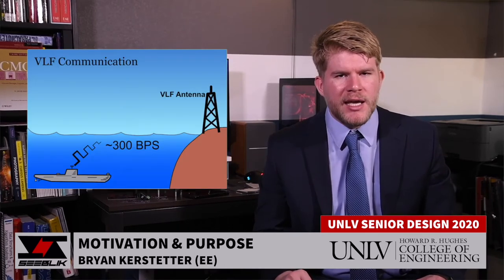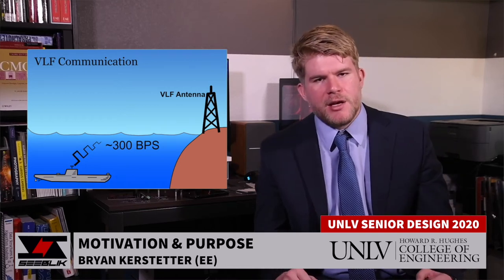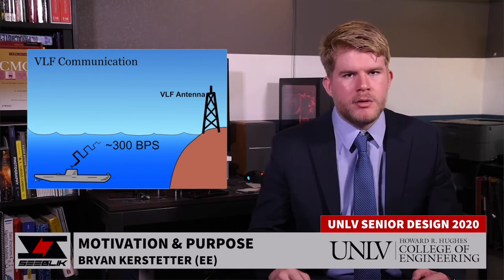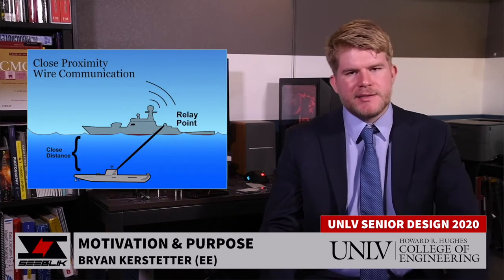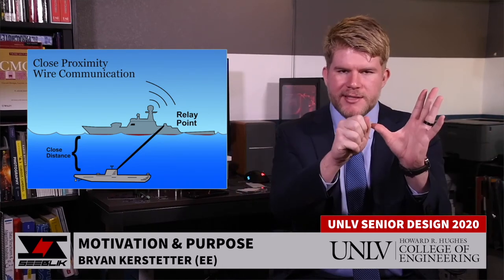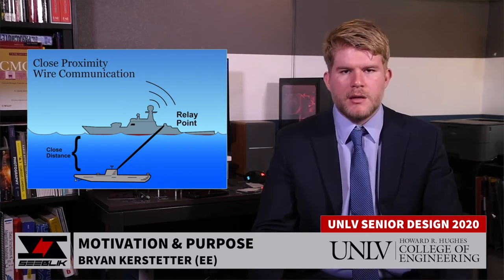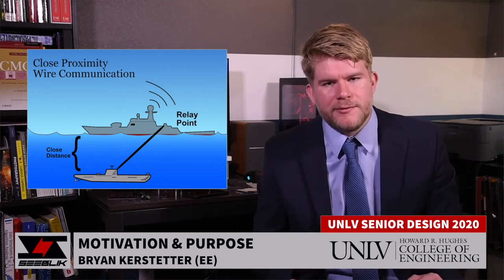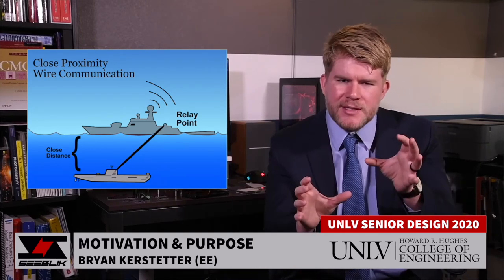SeeBlik - optical communication system (air and underwater)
We live in a world of information and expect wireless high-speed communication everywhere. Even today there are areas where such wireless high-speed communication is completely absent. One such area is the underwater domain. Our project, SeeBlik, seeks to provide high-speed wireless communication underwater.
Today, two main solutions exist: VLF (Very Low Frequency) RF communication and communication by wire. The problem with VLF RF communication is that the data transfer rate is extremely slow. VLF can provide data transfer rates up to about 300 bits per second. The second solution is to have a wire that provides a communication link from a boat to a submarine. Wired connection provides much greater data transfer speeds, but at the cost of mobility.
SeeBlik has sought to solve the issue of wireless high-speed underwater communication by creating a high-speed underwater optical communication system. The hardware we have designed can be implemented to create such a system. Our hardware consists of two essential components: a laser transmitter and an optical receiver. The transmitter contains a microcontroller that encodes data onto a modulated blue (450nm) laser beam. A photodetector, on the receiver, will then receive the optical signal. The received signal will then be decoded by a microcontroller. SeeBlik will provide data transfer rates into the tens of thousands of bits per second. Our product will provide an ability that government agencies, militaries, and marine companies need. They need a product that gives them the ability to communicate underwater at high speeds.
SeeBlik is an optical communication system that can transmit data on a laser beam through various optical channels (open air and underwater). Information such as text can be sent wirelessly. SeeBlik’s purpose is to provide high speed underwater communication.